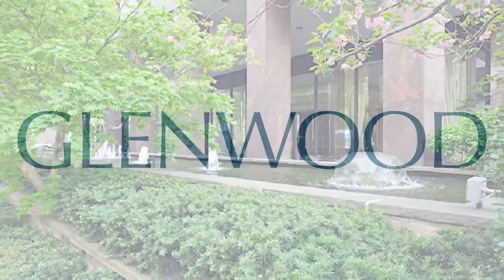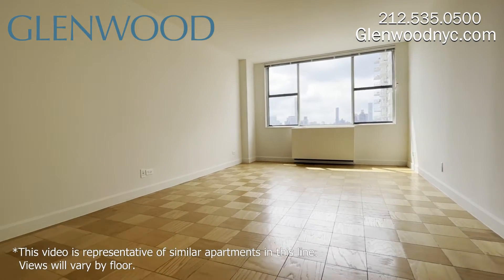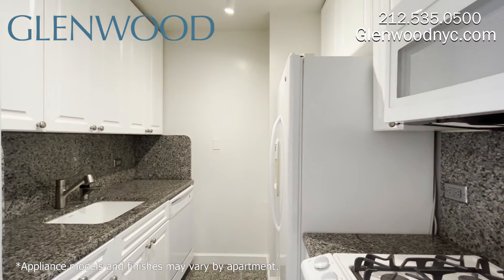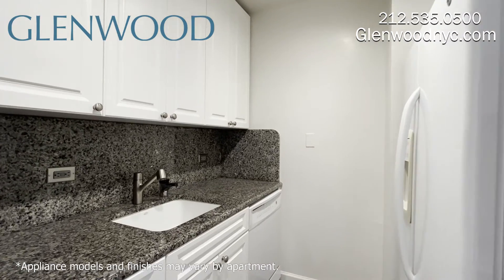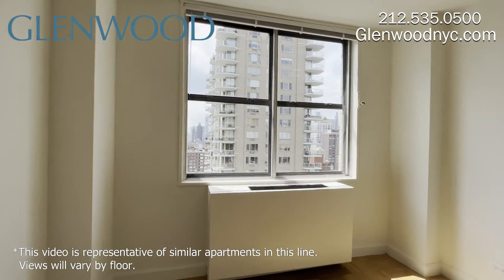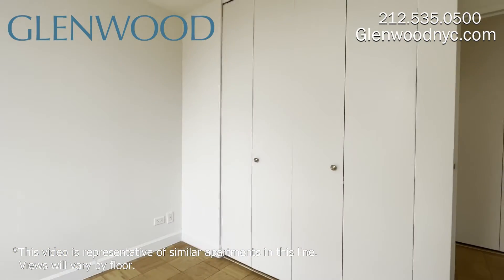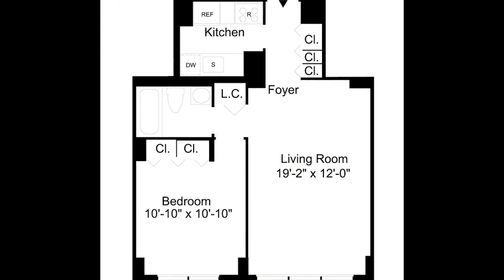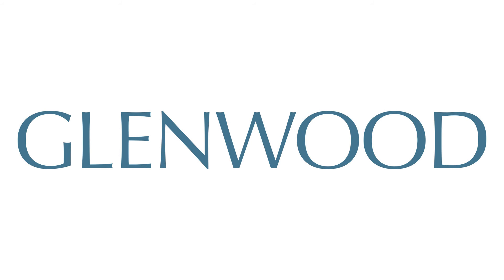NYC Apartment Tour: Luxury 1 Bed, 1 Bath UES Rental With Custom Closets (The Fairmont, E-Line)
With its fountains, landscaped, lighted gardens and circular drive, the elegance of The Fairmont by Glenwood Management is unmistakable even before you’re greeted by the doorman and enter the expansive two-story lobby. The amenities and service here are unmatched, with a 24-hour attended garage with electric vehicle charging stations and an on-site management office, as well as a modern, fully equipped fitness center, custom-designed children’s playroom and rooftop sundeck with breathtaking river and city views. The Fairmont’s studio, one-, two- and three-bedroom luxury apartments feature designer kitchens with stainless steel appliances, marble baths and custom closets; some also offer balconies. A short walk from Central Park, the famed restaurants of Second Avenue and the Second Avenue Q Line, this Upper East Side building is ideal for residents seeking a modern luxury retreat with easy access to all that New York City has to offer.

This E-line unit is a luxury one-bedroom, one-bathroom apartment, with large windows and great city views, kitchen with granite countertops and full-size appliances, custom closets throughout, and a marble bathroom.